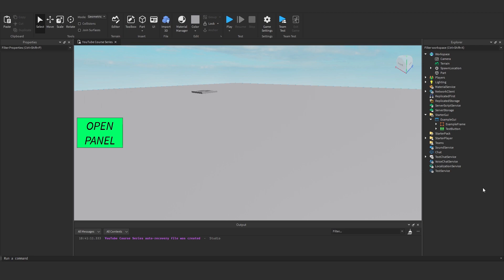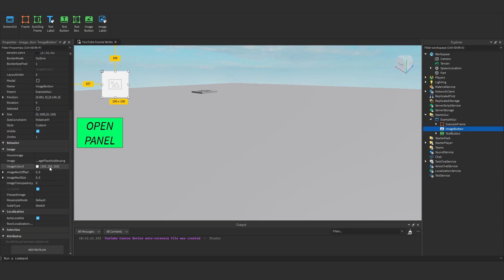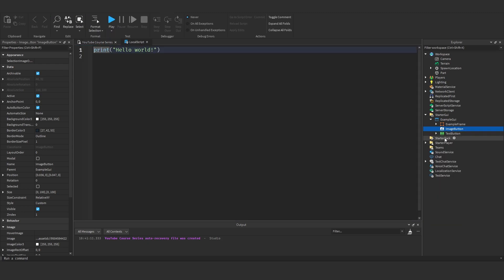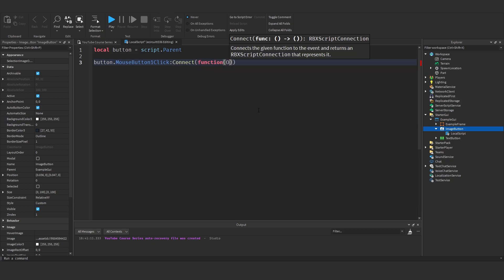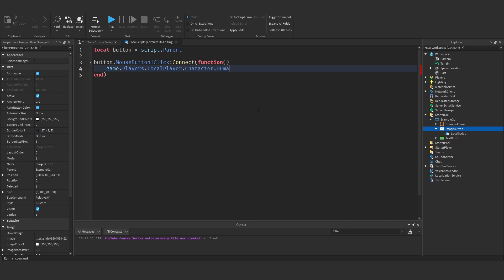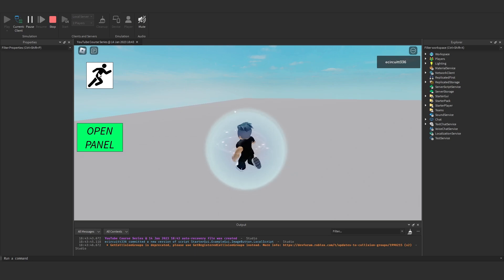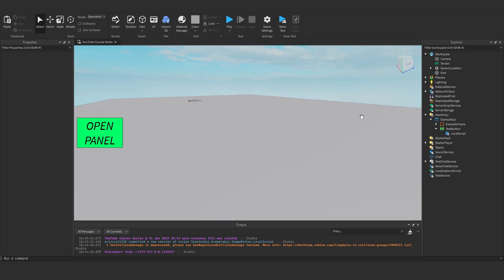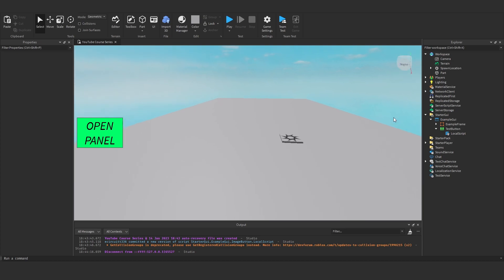Roblox GUI 101: ImageButton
In this series, Ethan will teach you everything you need to know to get started with GUI's in ROBLOX.

---TIMESTAMPS --

0:00 - Introduction
0:07 - ImageButton
1:23 - Conclusion

-- SOCIAL MEDIA --

-- SCHEDULE --